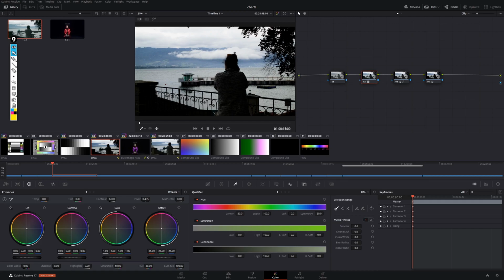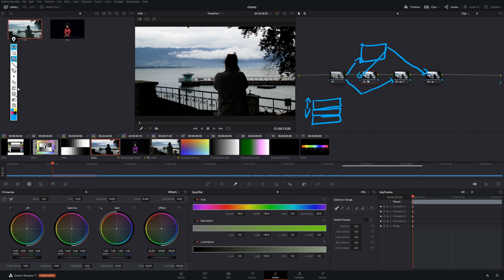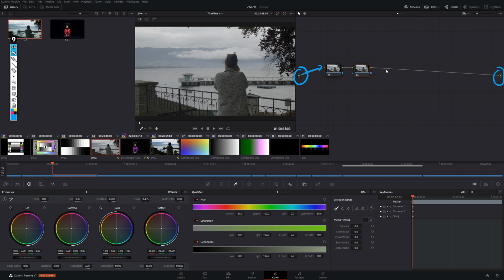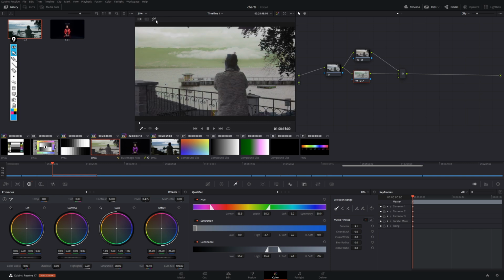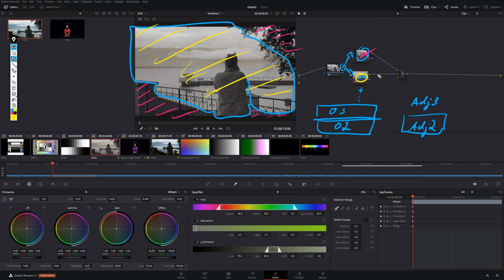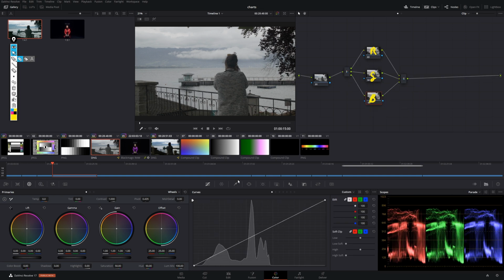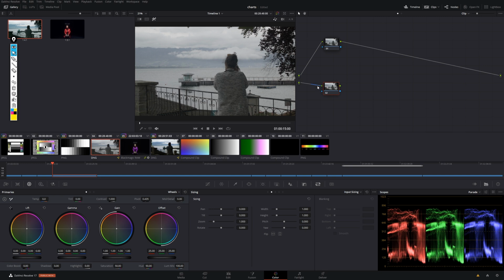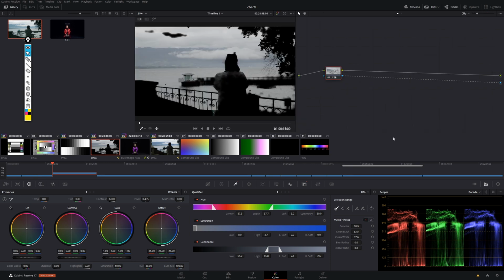Color Grading Essentials | Nodes in DaVinci Resolve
The node based system of DaVinci Resolve can be confusing at first, especially if you are used to layer based systems such as in the Adobe suite. But don't knot your brain trying to understand them, let us put the right nodes in your head!

This tutorial gives you thorough insights of the Node Tab inside of DaVinci Resolve. Here, we break down the different node types, how they match against layers and what other tricks can be performed with the node tree.

Chapters:
0:00 Intro: Motivation for Learning Nodes
0:40 Overview of the Node Tab in DaVinci Resolve
1:10 What is a Node?
2:21 Nodes vs Layers
4:41 Node Types: Serial Node
5:38 Node Types: Parallel Mixer Node
9:05 Node Types: Layer Mixer Node
12:21 Node Types: Outside Node
14:03 Node Types: Splitter Combiner Node
15:58 Other Tricks inside the Node Tab Panel
20:19 Outro: Thank you for Watching!